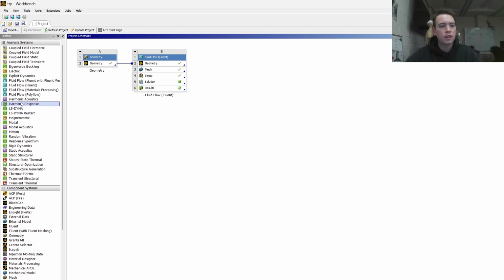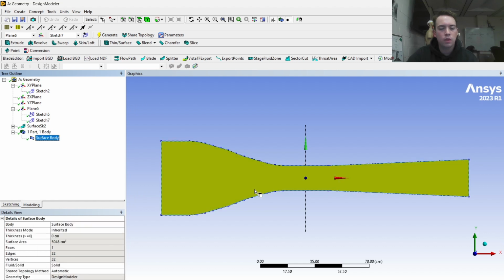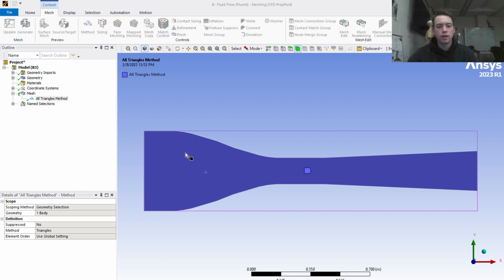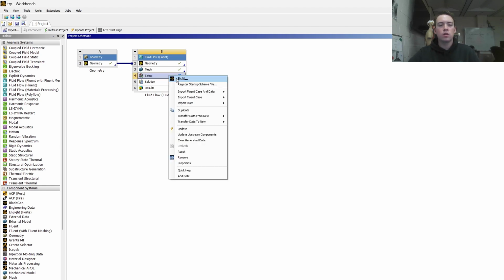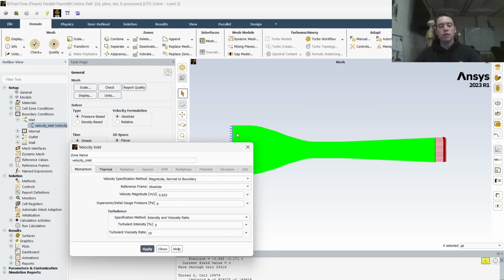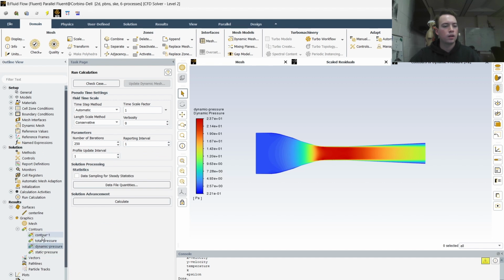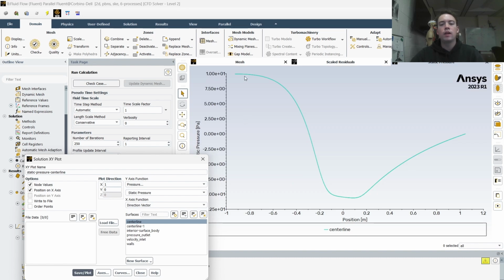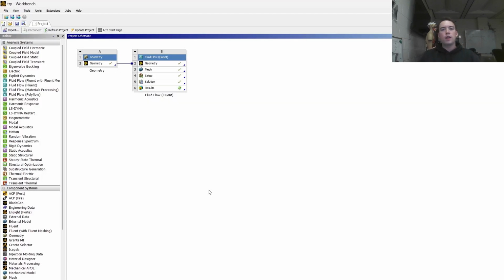ANSYS Fluent Wind Tunnel Experiment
UCF Aerospace Experiments Lab 1 ANSYS Project Submission